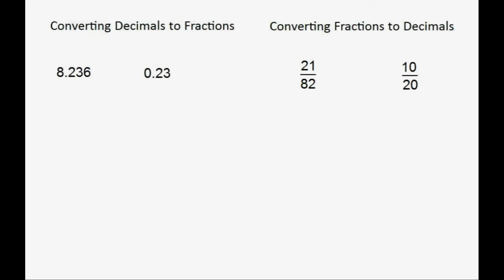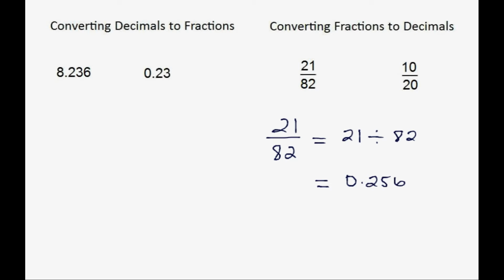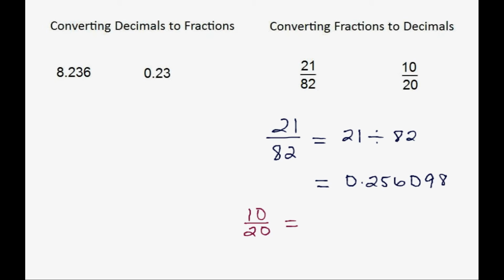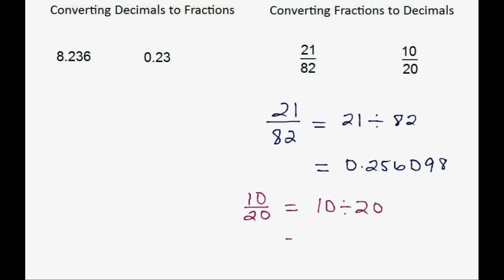Convert Fractions to Decimals Easily | Step-by-Step Guide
Want to learn how to convert fractions to decimals? In this video, we'll show you an easy, step-by-step method to turn any fraction into a decimal.
Perfect for students, homework help, or anyone looking to strengthen their math skills.